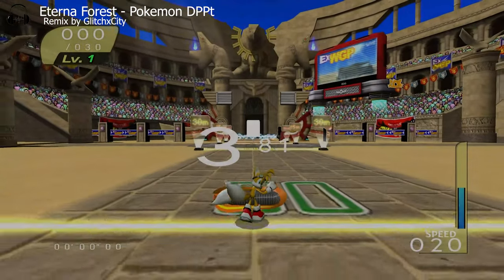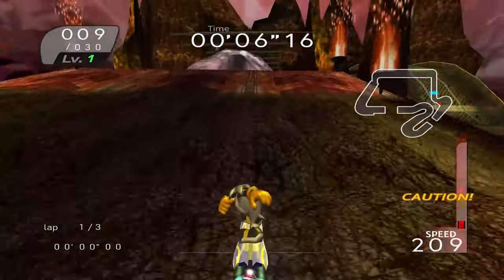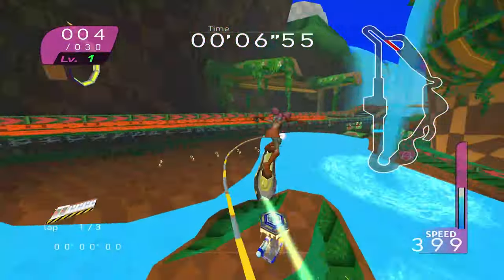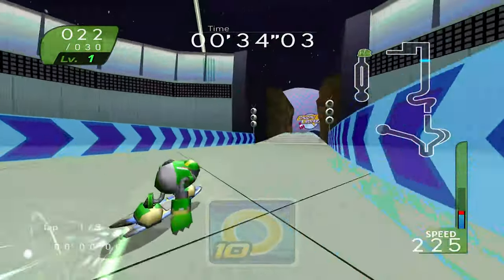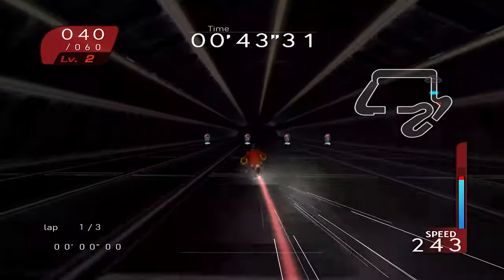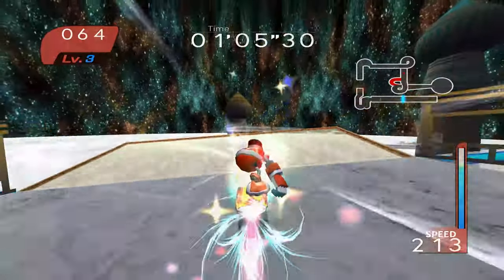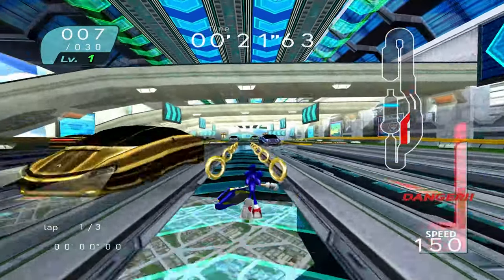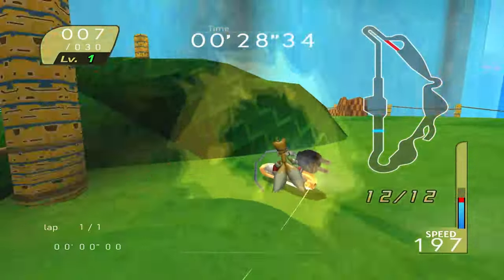Some Things to Look Forward to in Sonic Riders DX V1.0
00:00 Intro
00:20 Gear Spotlight
03:31 Stage Changes
07:09 Character Changes
08:36 QOL Changes

~Eterna Forest Remix by GlitchxCity
~Chinatown - Katana ZERO
~Sounds of Night Wind - Under Night In-Birth EXE:Late[st]
~1000 Life Points Theme (Dark Side of Dimensions ver.) - Yu-Gi-Oh! Duel Links

Special Thanks to Crimson Gaia for creating this video, and the rest of the DX workshop for quality control!